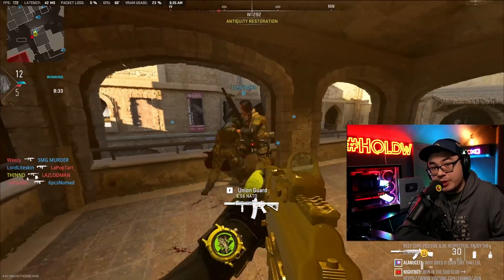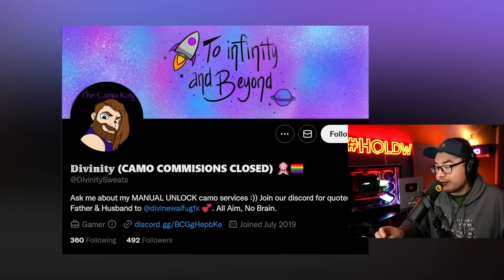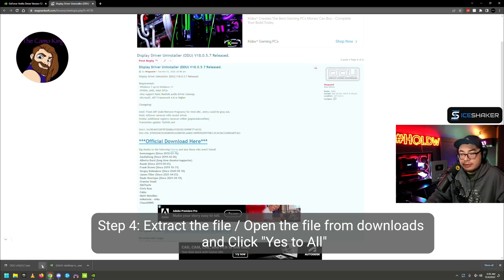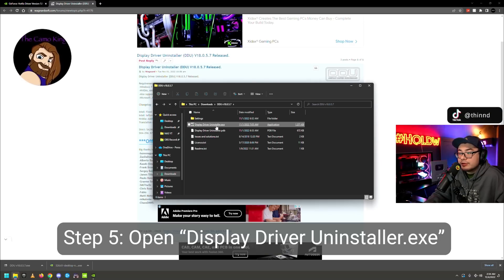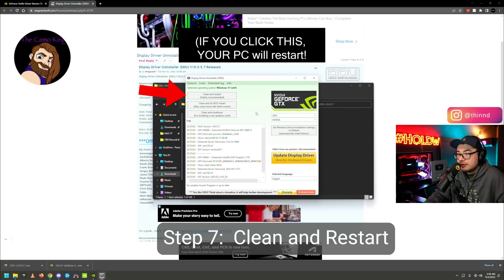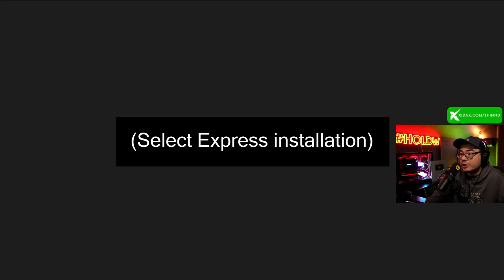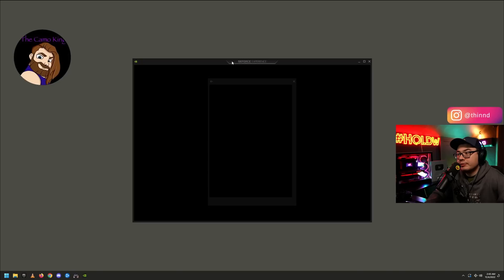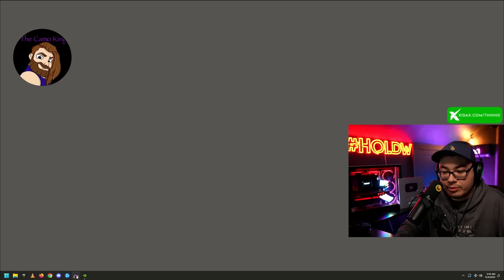Fix Crashes & Stutters NOW with Nvidia Driver 526.61 in MW2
If you're experiencing crashes, stutters, fps drops, color issues, hitching, freezing, or other poor performance, please install Nvidia GPU Driver Version 526.61. This hotfix solved them all for me!

Step 1: Click on "Click here" link to download

Step 4: Extract the file / Open the file from downloads  / Click "Yes to All"
( The file sometimes is bugged and you might need to scroll down and find "DDUv18.0.5.7" folder)

Step 5: Open "Display Driver Uninstaller.exe"

Step 6: Select device type "GPU"

Step 7: "Clean and Restart"
(Wait for your PC to restart)

Step 8: After your pc restarts, go to your downloads folder,

Locate and click on 526.61-desktop-notebook-win10-win11-64bit-international-dch.hf

Step 9: Then follow instructions to install BOTH Driver Version 526.61 and NVIDIA GeForce Experience

Make sure to Choose Express Installation

Once done installing, it will restart your PC.

Step 9: After your pc restarts, Run Nvidia GEFORCE and log in.
You can now verify that you’re on Driver Version 526.61

Step 10: right click on your desktop and click on Nvidia Control Panel.

You might need to click “show more options” for Nvidia control panel to show.

Step 11: In Nvidia control panel, navigate to the “Manage 3D settings” tab on the left, and set it to “Prefer Maximum Performance”

Step 12: Then go to “Adjust desktop color settings” tab on the left

And select your desired colors. Mine are at timestamp 7:56

Step 13: Launch Modern Warfare 2 and go settings, then display and scroll down to restart shader optimization.

Step 14: Click restart shader optimization, then quit and re-launch modern warfare 2.

Now you can set your graphics settings back to where you prefer.

for the help! Please check him out for Camo grind work

✅ MEMBERS get to have cool badges, emotes and games with me soon!

🌐 PIA’s VPN can lower ping while gaming & encrypts your connection.

You can even select regions for watching shows or crypto transactions (Featured in Forbes, PC Mag, NY Times, Wired)

🖥️ Looking for an INSANE Custom Gaming PC? Get a LIFETIME warranty and save $$$ by using code: THINND

My PC Specs:
12900KS
3080Ti ASUS ROG with Custom Thinnd RGB backplate
64 GB DDR5 @ 5600
2TB NVME
ROG Cooler with Thinnd logo
Be Quiet Light Wings Fans x9
Lian Li Strimmer RGB Cables
Phanteks metallicgear Neo Qube RGB Case
1000 PSU

My Logitech G Pro X Superlight Mouse

🖥 My Stream Set Up